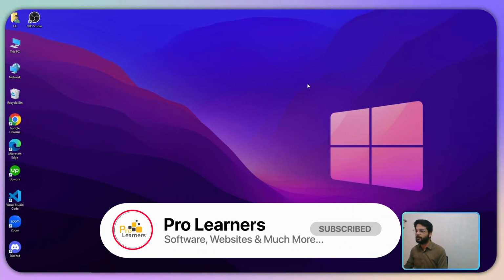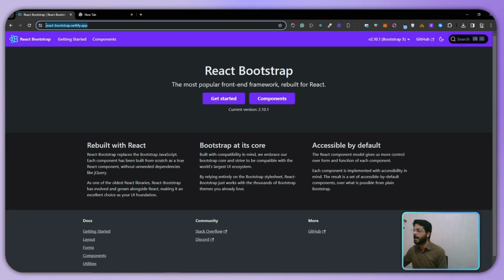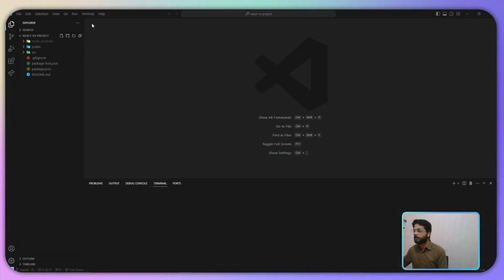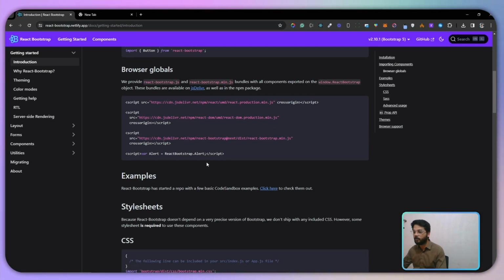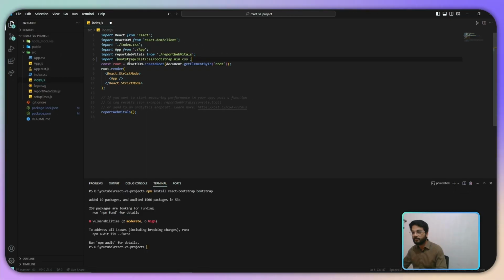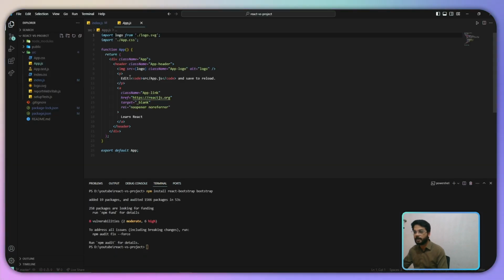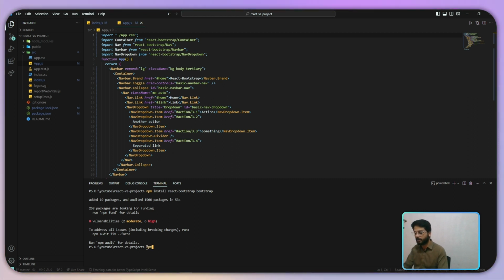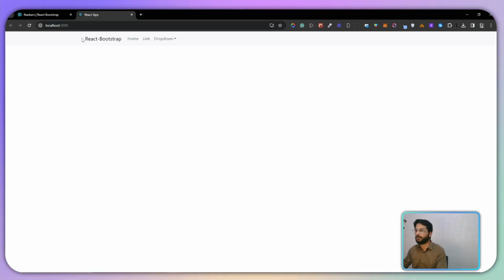How to use bootstrap in React Js | Install & Setup bootstrap 5 in React Js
If you are looking for a video about how to use bootstrap 5 in react js, here it is! In this video I will show you how to install bootstrap 5 in react js. Be sure to watch the video to the very end.